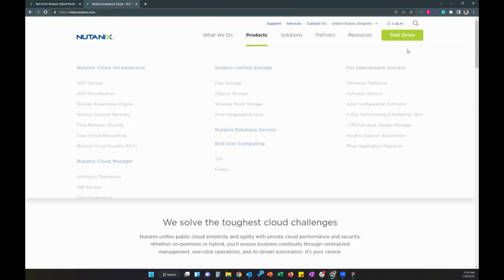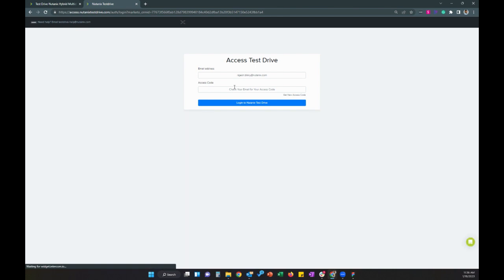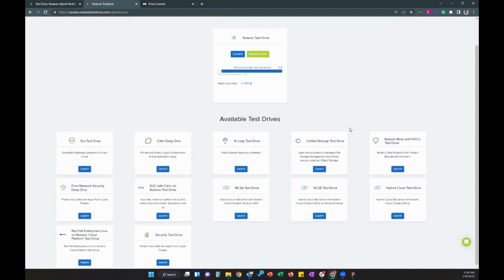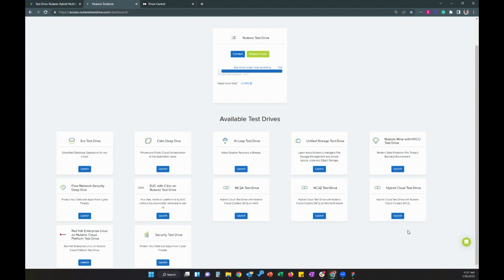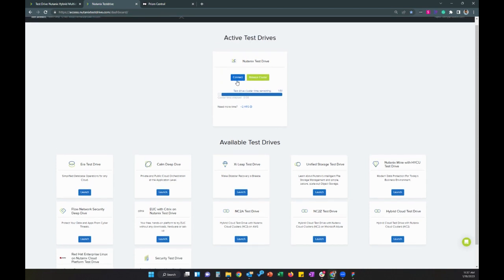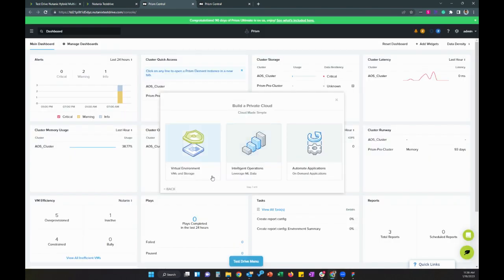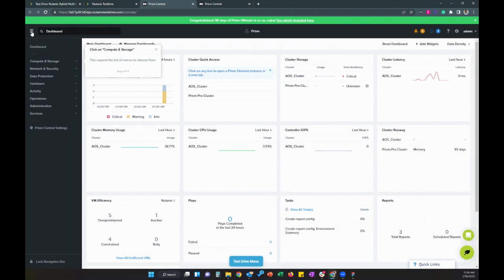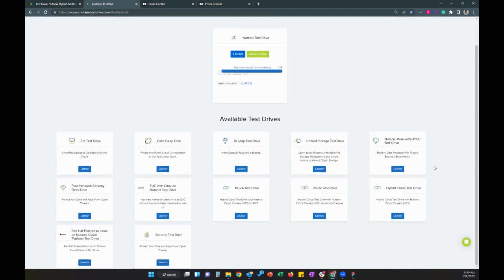Nutanix Test Drive demo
Learn how to use Nutanix Test Drive and explore the Nutanix Cloud Platform.